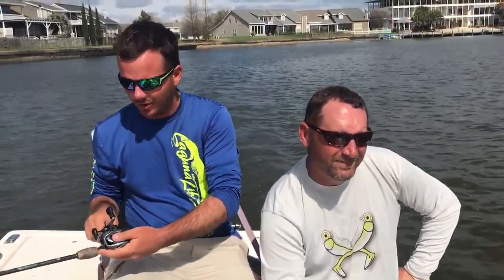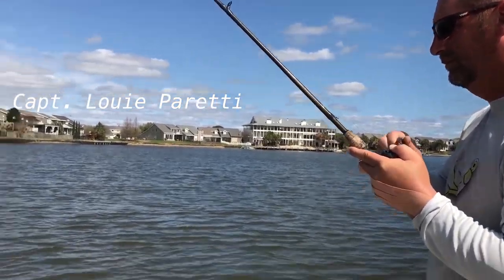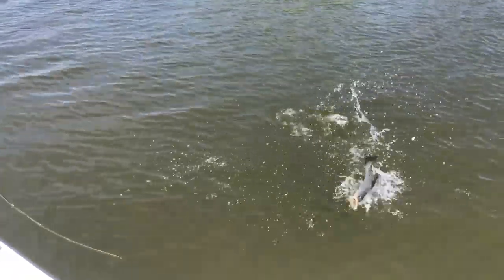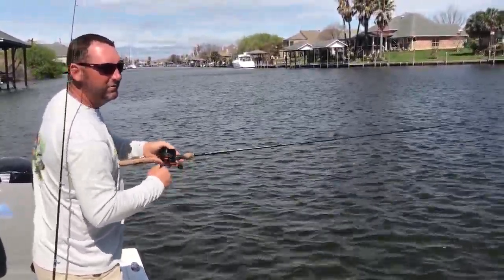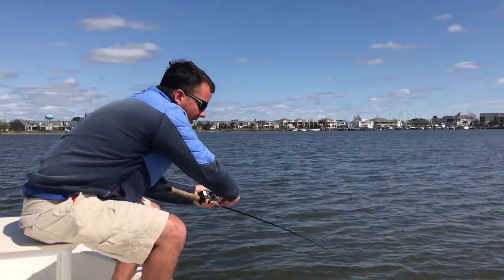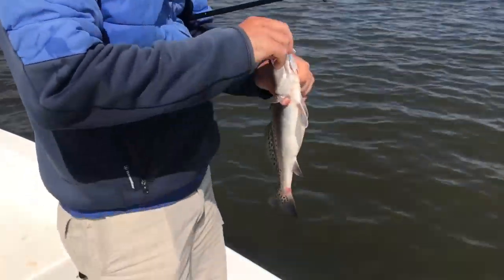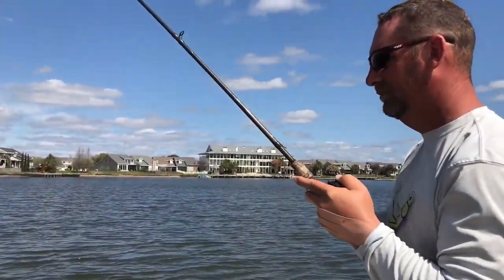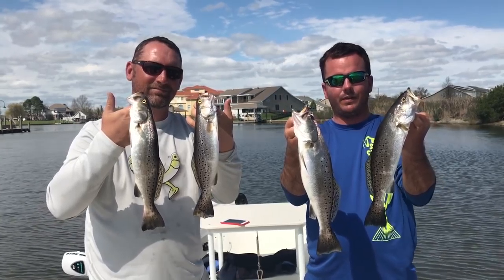New DockSide TV "The Paretti Pull"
Louie Parettie Jumps aboard the DockSide Panga and shows how to do the "Paretti Pull" to catch Late Winter trout trolling at fast speeds with products